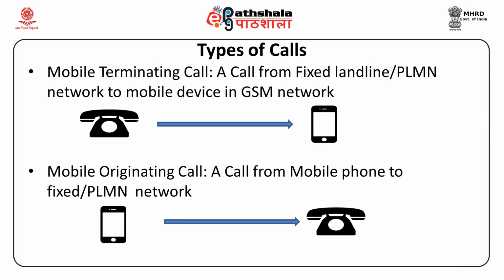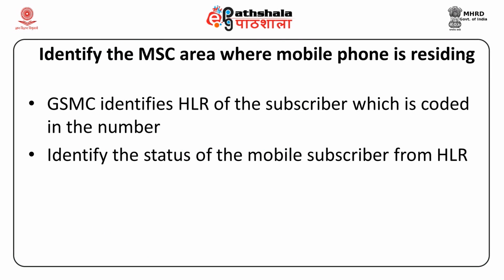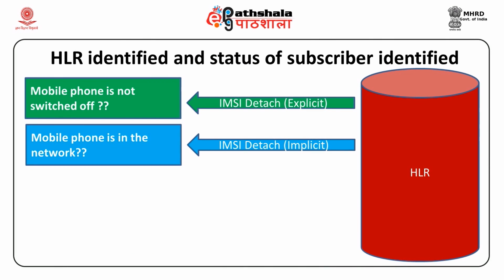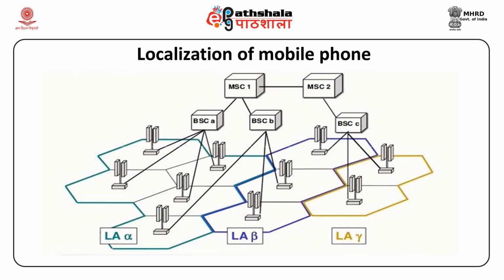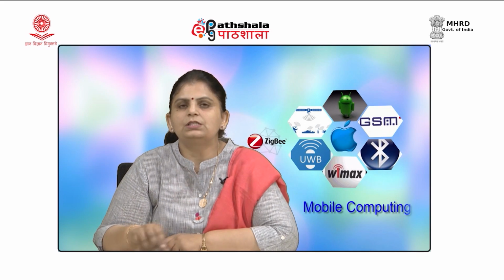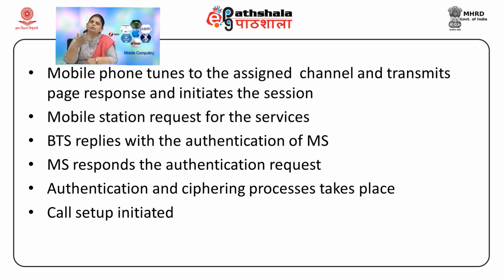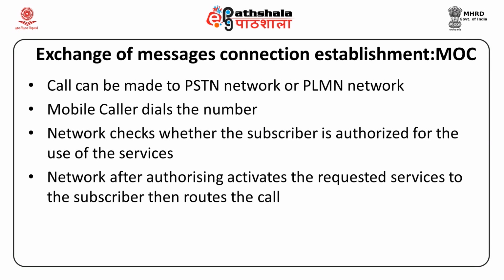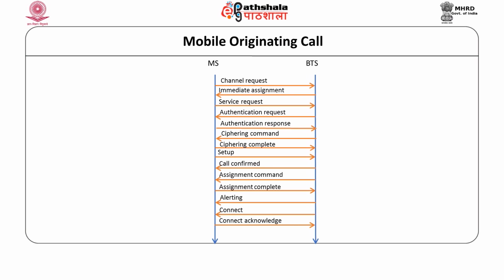CALL ROUTING In GSM